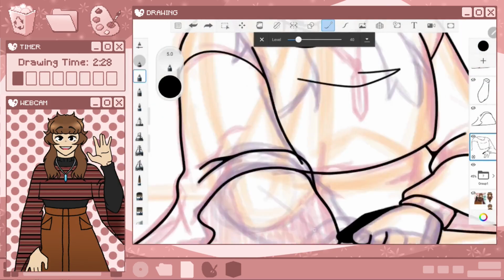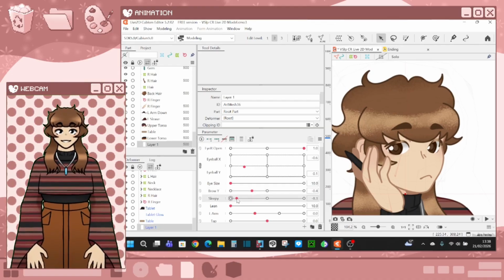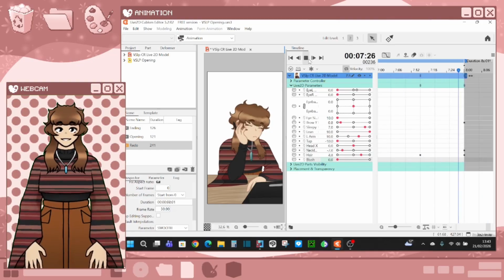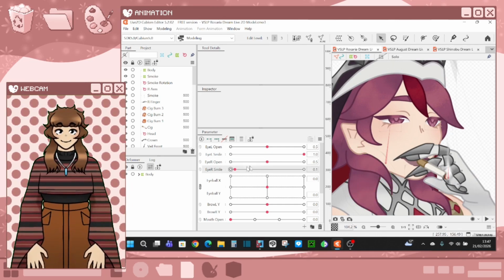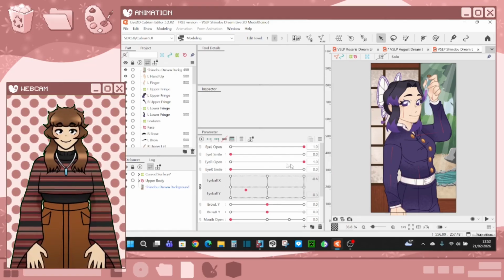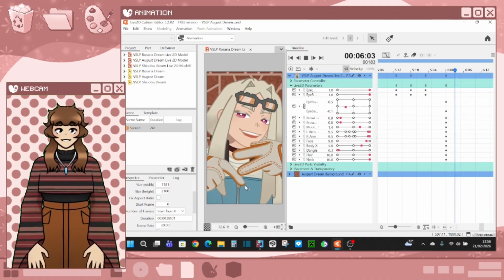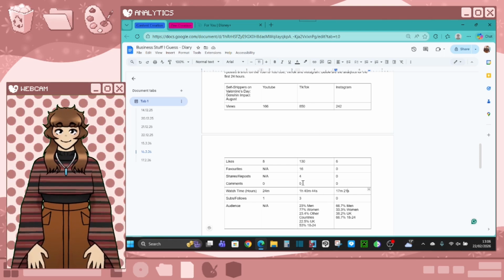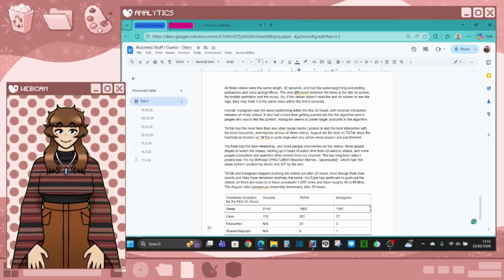How do I make my Animations? [MULTI FANDOM Valentine's Anis - Speedpaint]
Made in Sketchbook (Android) and Clip Studio Paint EX
Opening/Ending Sequence Speedpaint - 2 Hours 28 Minutes
Shinobu Dream Sequence Speedpaint - 4 Hour 30 Minutes

Chapters:
0:00 Intro
0:42 Speedpaint of Opening/Ending Sequence
3:35 PNGTuber Live 2D Model
12:09 Speedpaint of Shinobu
15:58 Dream Live 2D Models
28:36 Results of Analytics
38:31 Ending